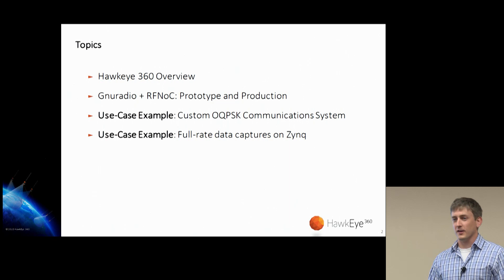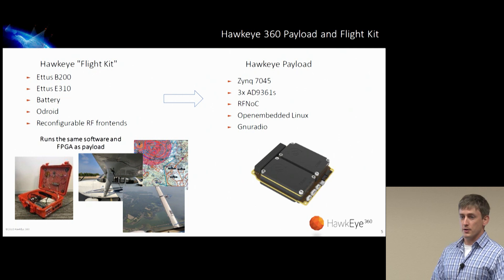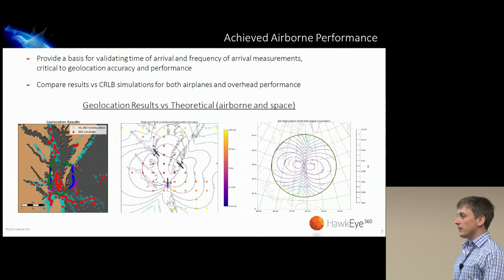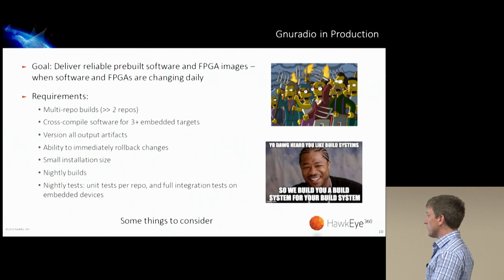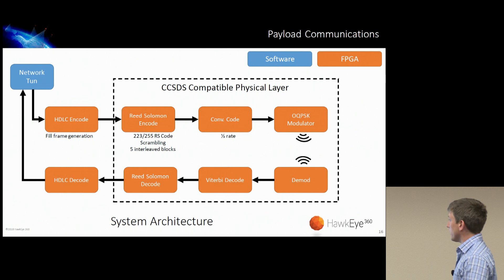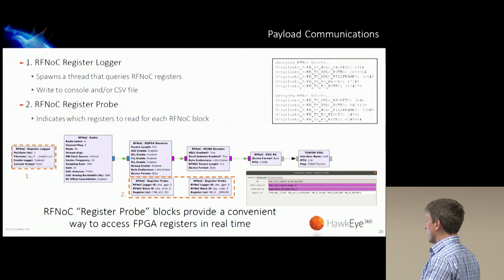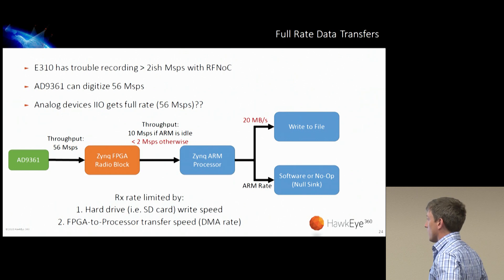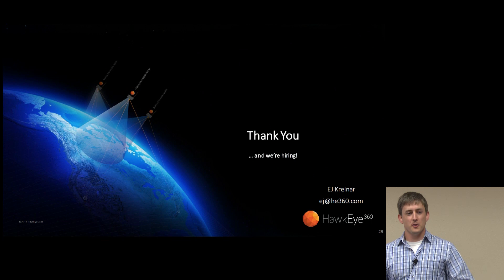GRCon18 - GNU Radio and RFNoC in Space: How Hawkeye 360 uses GNU Radio on Small-Satellites